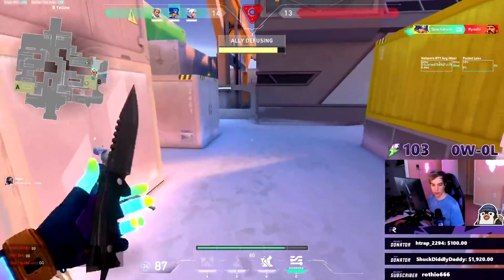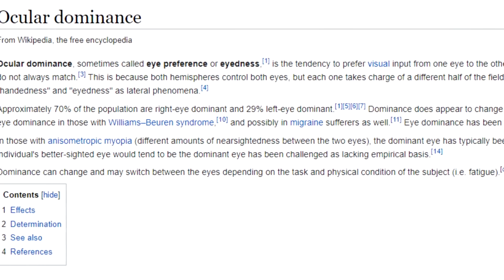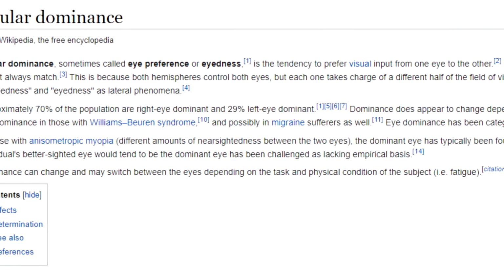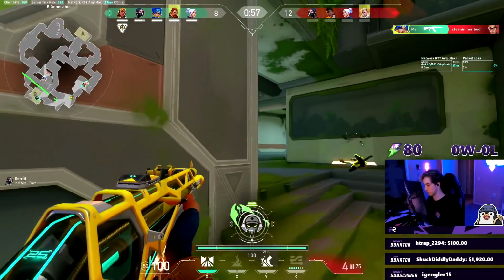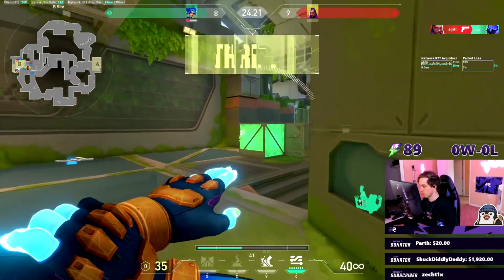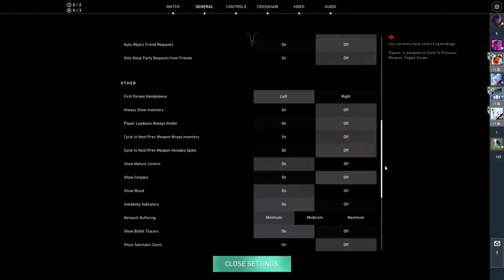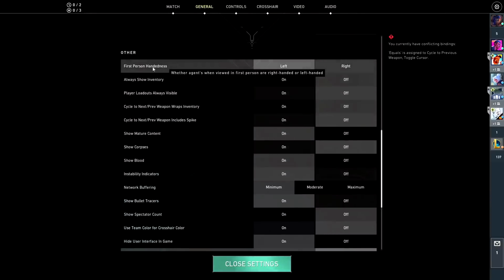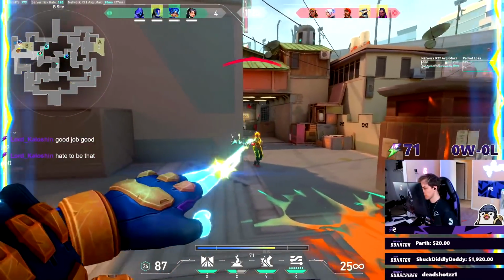Why Are Valorant Players Using This Setting?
You're welcome.

🔴 Watch me live on Twitch every weekday!